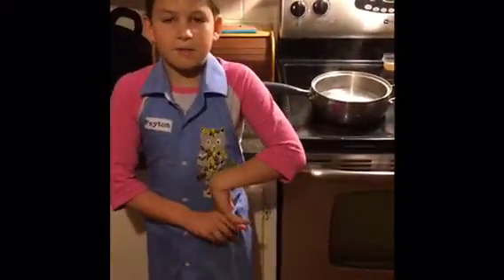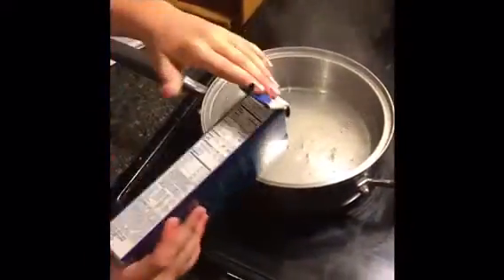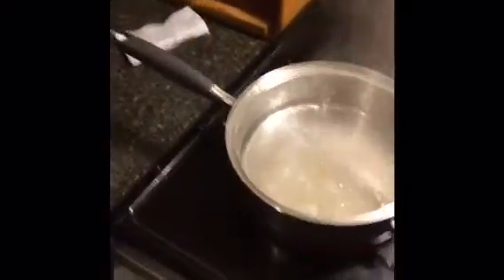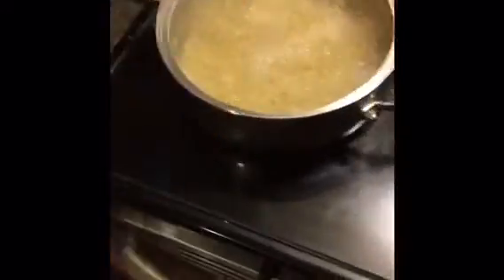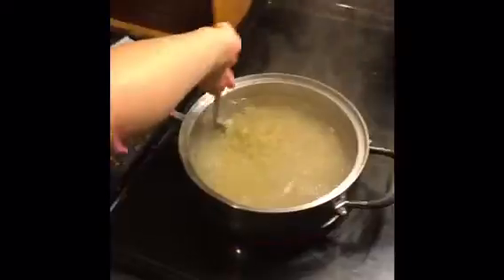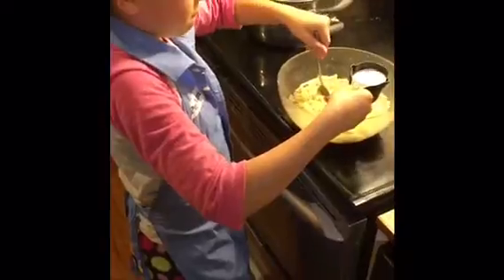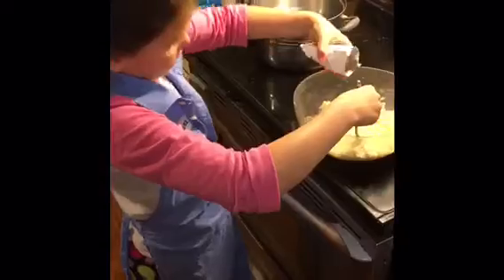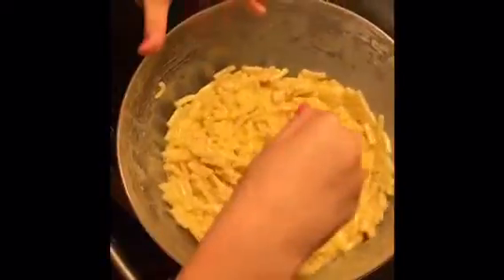Cooking with Peyton